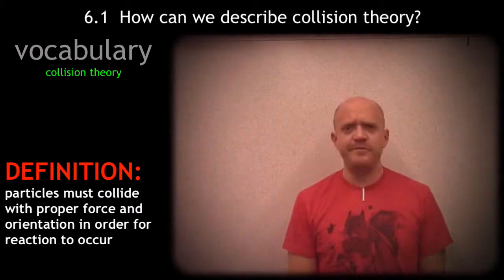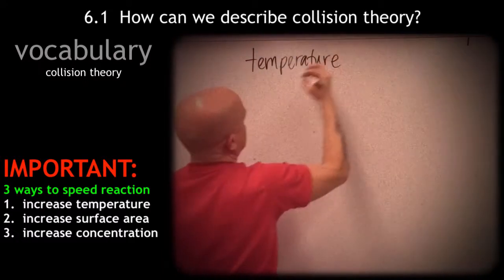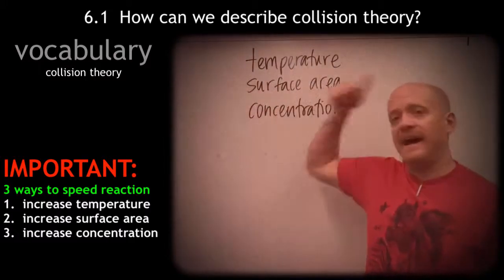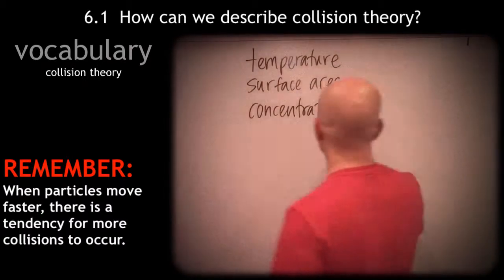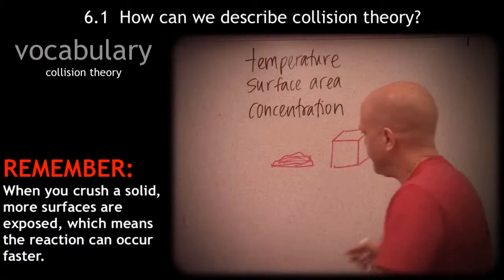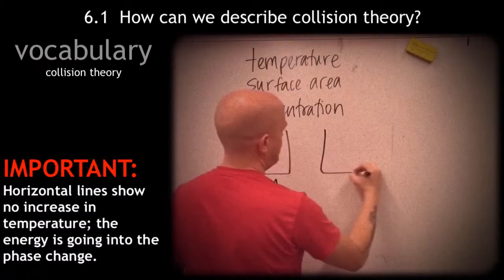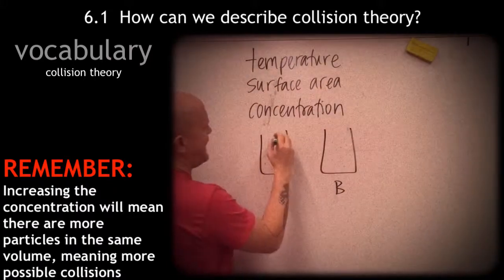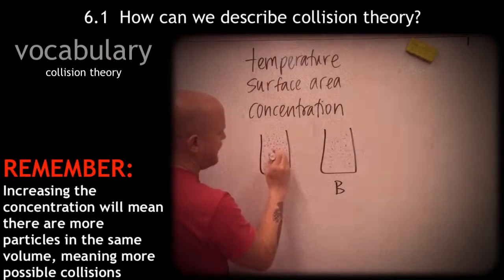6.1 collision theory